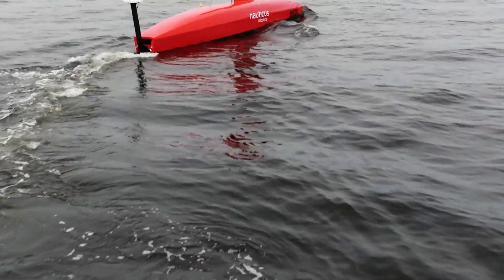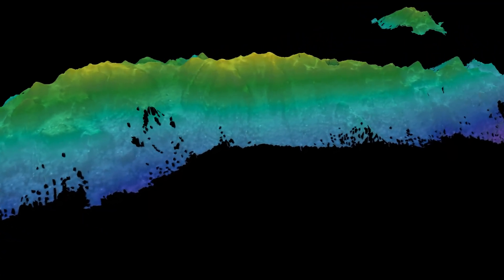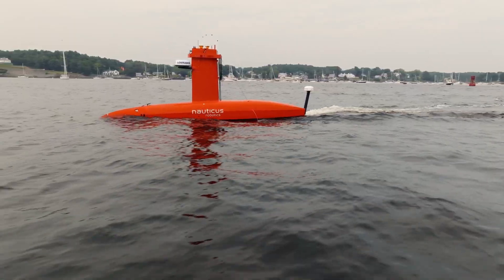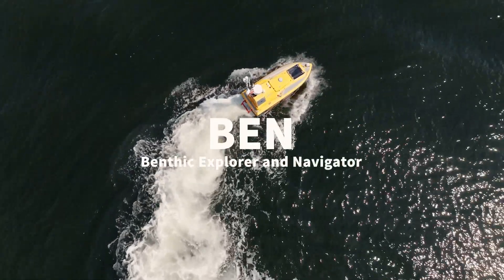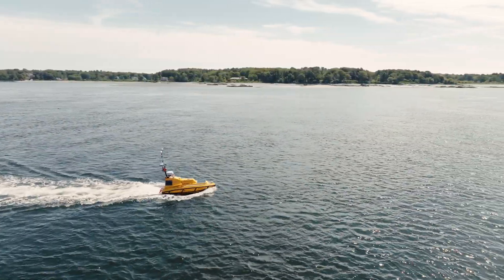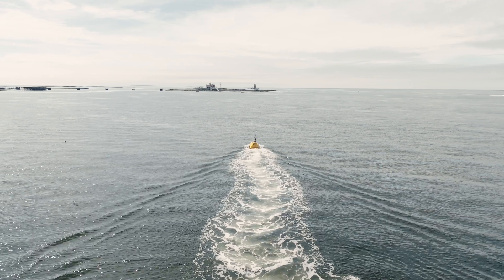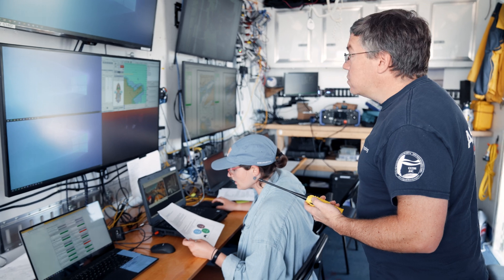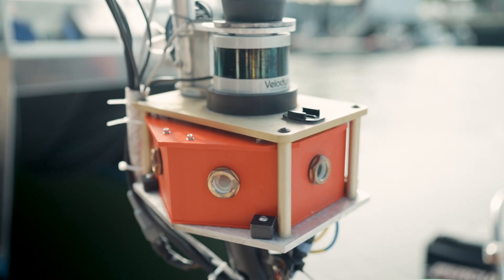How Robots Are Mapping Our Oceans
Only a quarter of the world’s oceans have been mapped. The University of New Hampshire, a world leader in seafloor mapping, is instrumental in global efforts to map the entire ocean floor by 2030. We’re developing innovative marine robotics and training the next generation of hydrographers to deploy this technology.